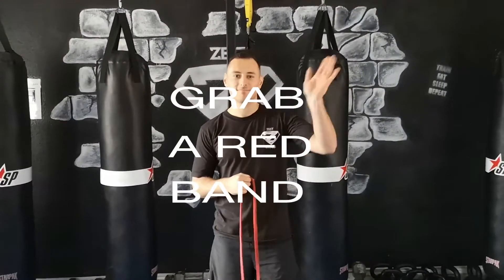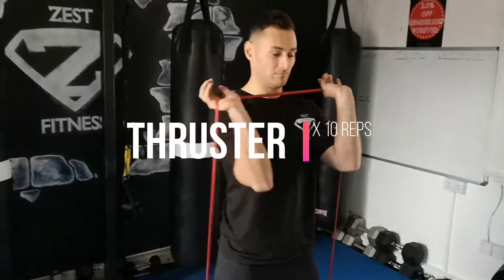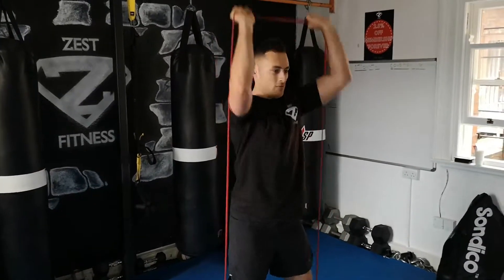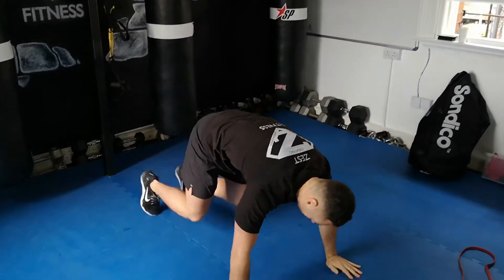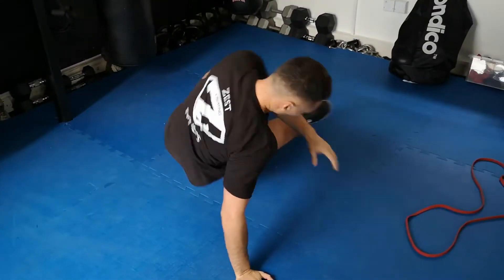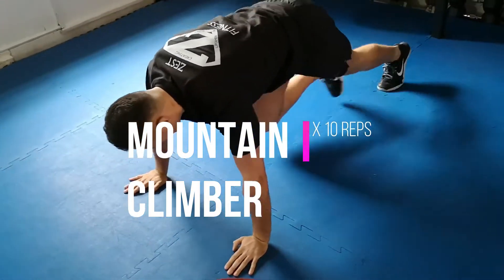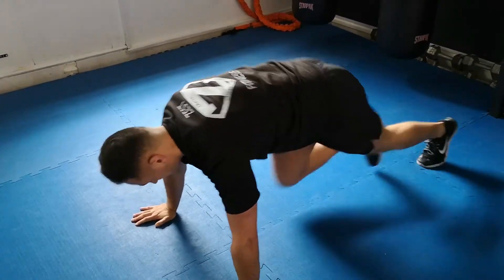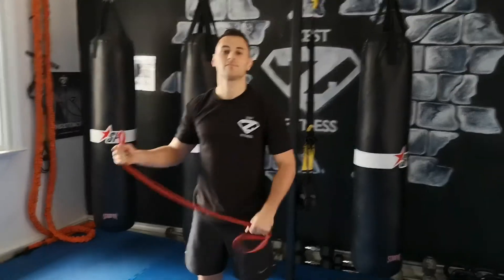Zest Fitness Home Workout #16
5 min AMRAP workout.